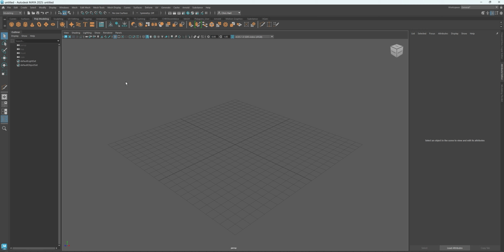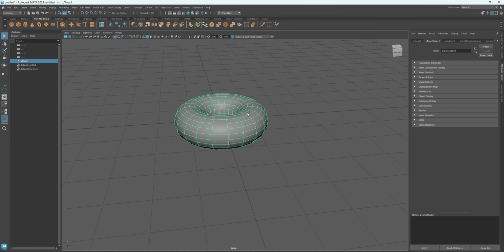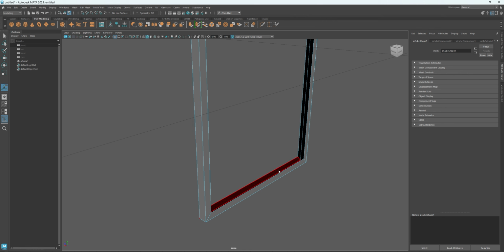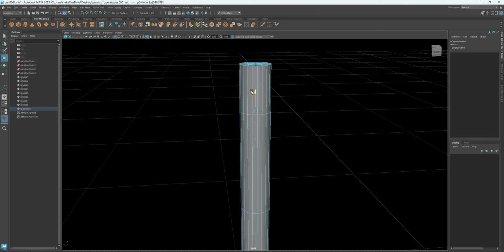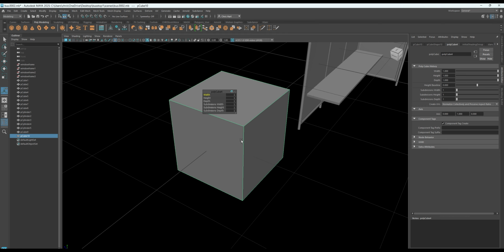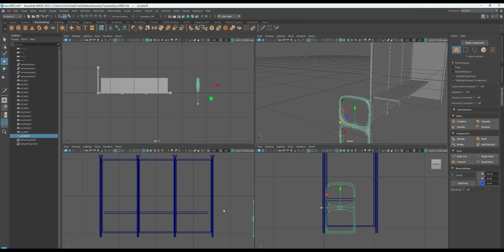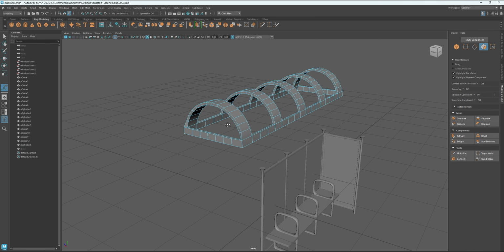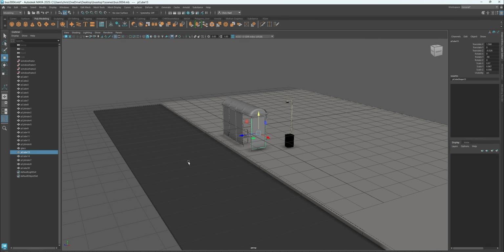bus stop in Maya. Part 1 - modelling